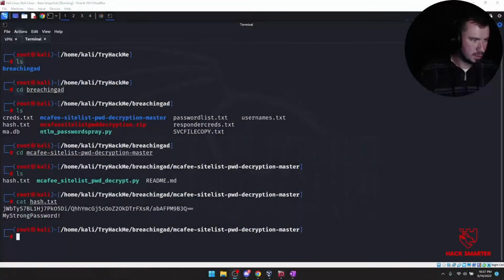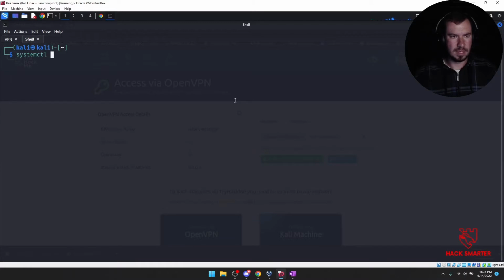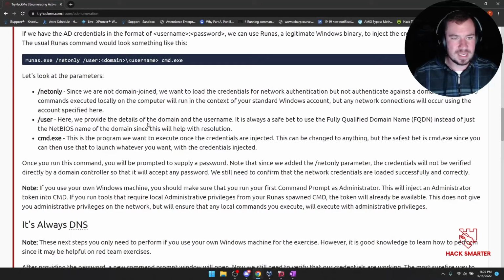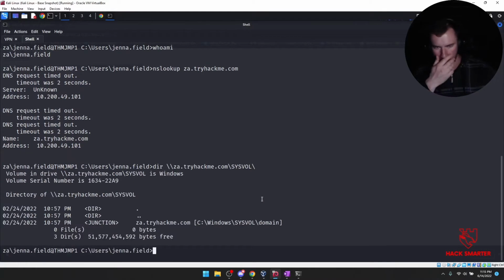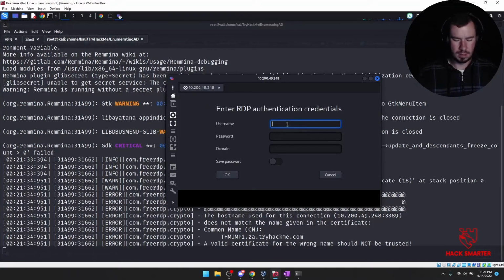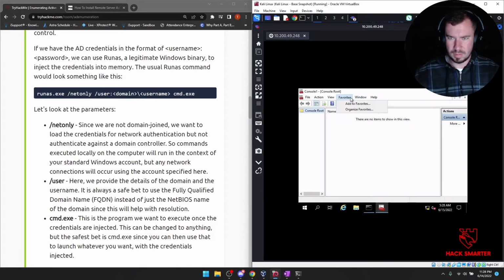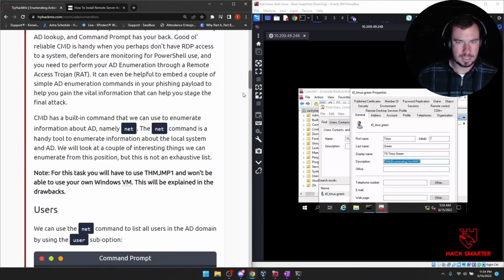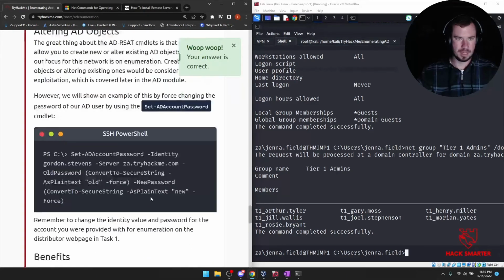Enumerating AD - Part 1 - [TryHackMe - LIVE!]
📚 Resources:
Enroll in my Courses (search for Tyler Ramsbey)

This is a recent live stream from the "Hack Smarter" Twitch channel In this stream, I begin working through the "Enumerating AD" room on TryHackMe. After getting our initial set of credentials, we begin poking around the network using RSAT tools, command line, and various other methods to plan our next attack.